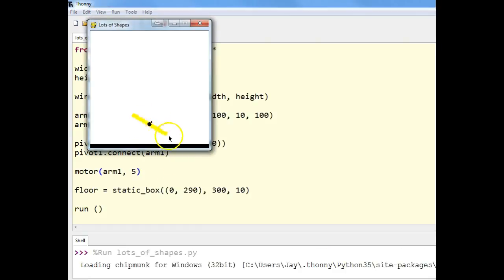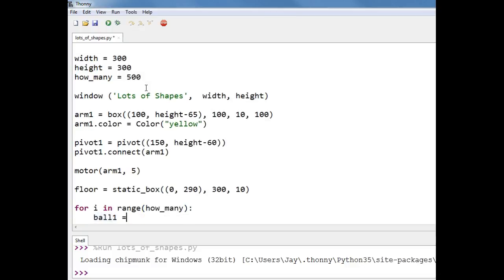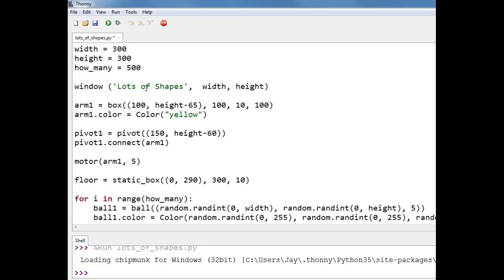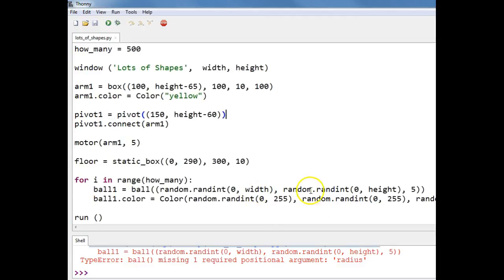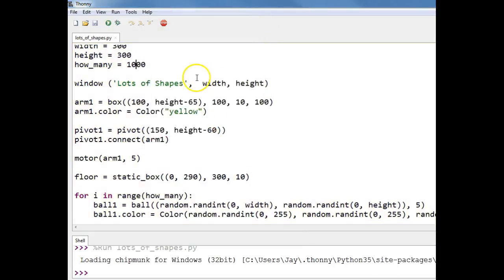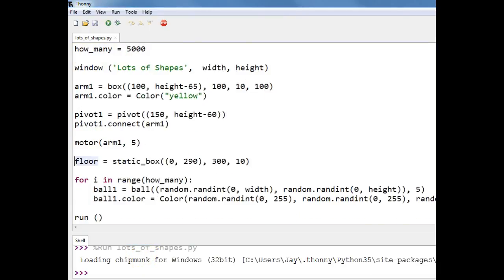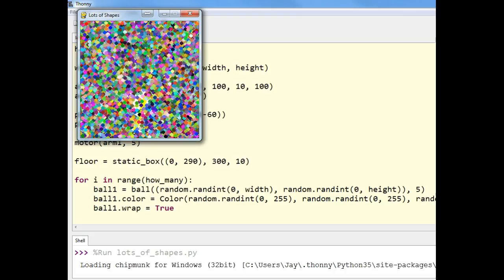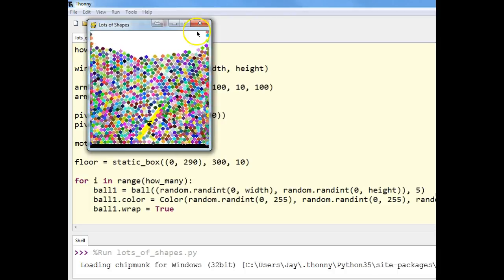PyPhysicsSandbox Lots of Shapes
An example of PyPhysicsSandbox processing lots of shapes.